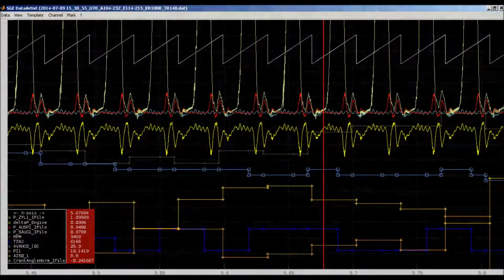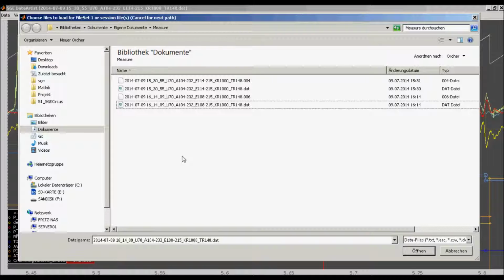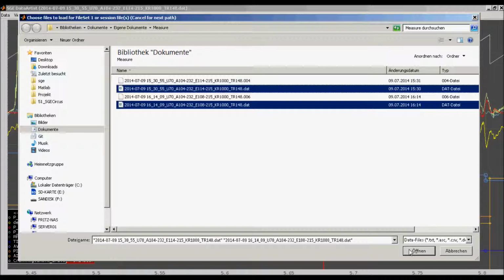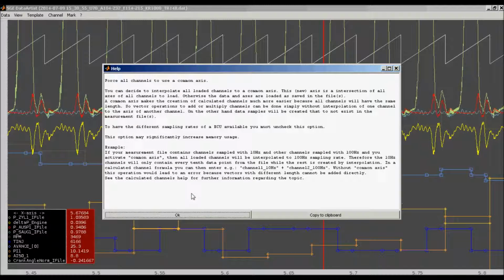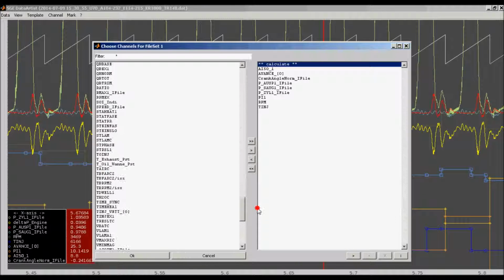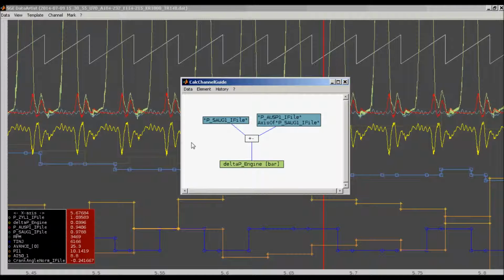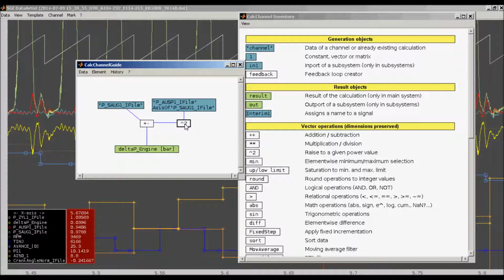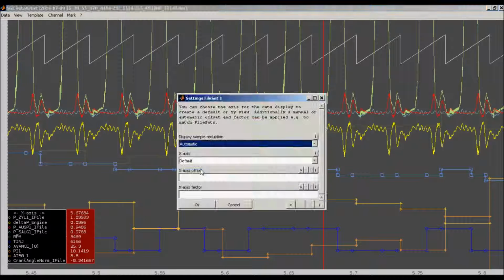SGE Circus -- Loading data from file(s)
Loading data from file(s) often is the starting point for analysis and optimization. This common proceeding for all tools is described in this video.